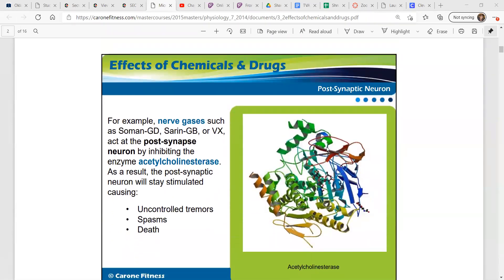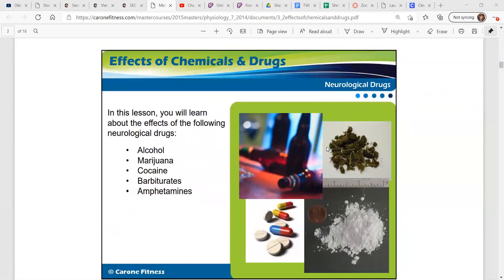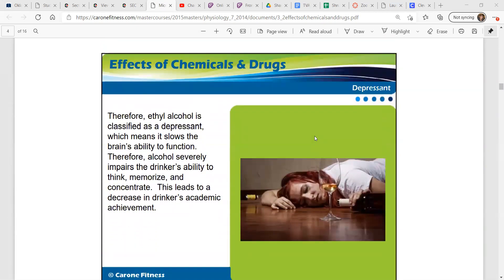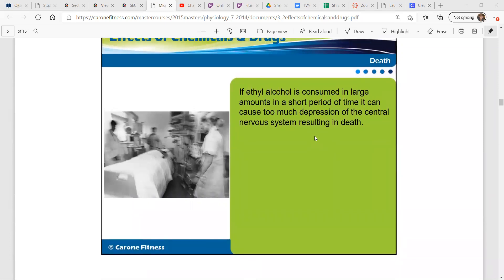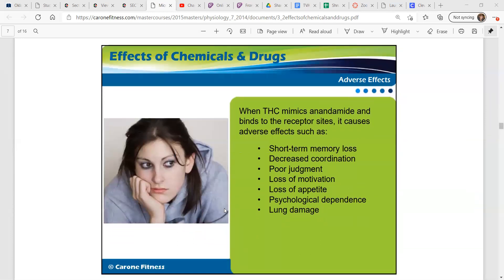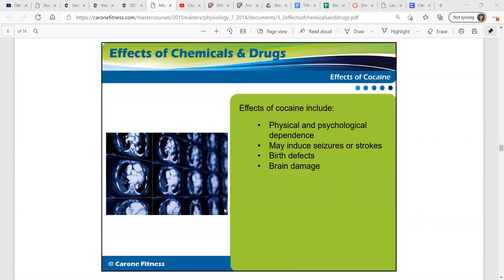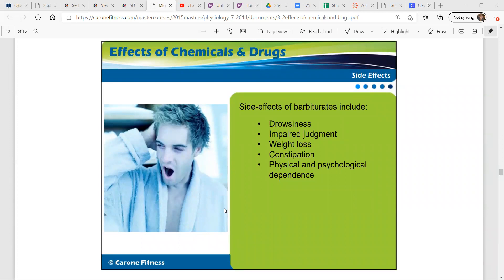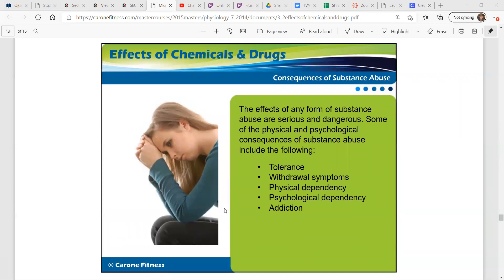Physiology Nervous System 2 Effects of Drugs